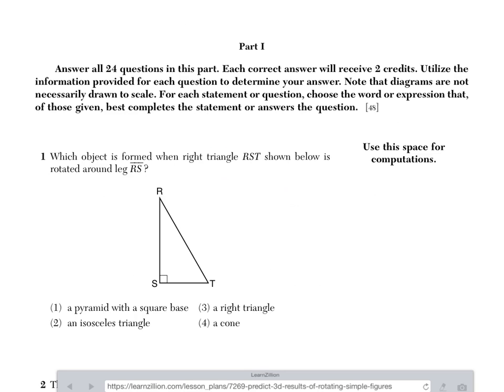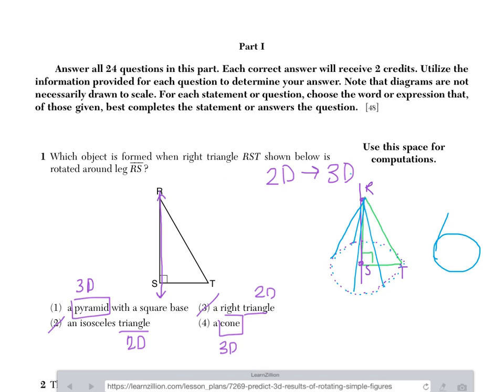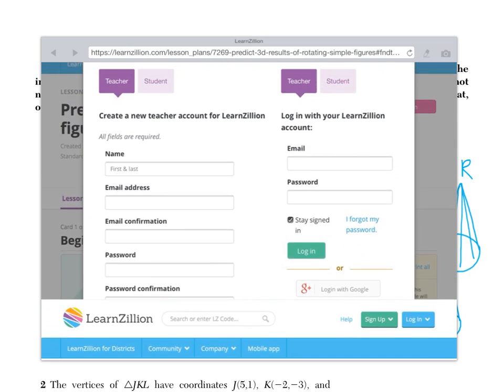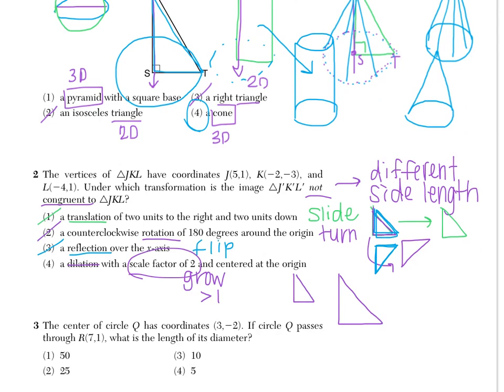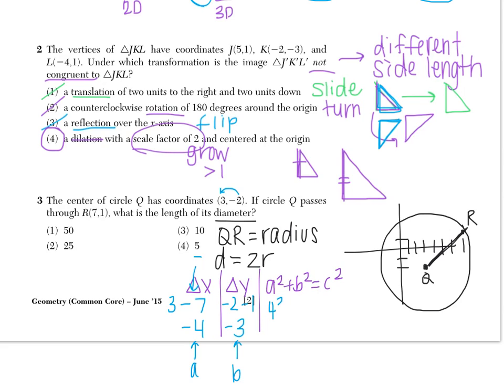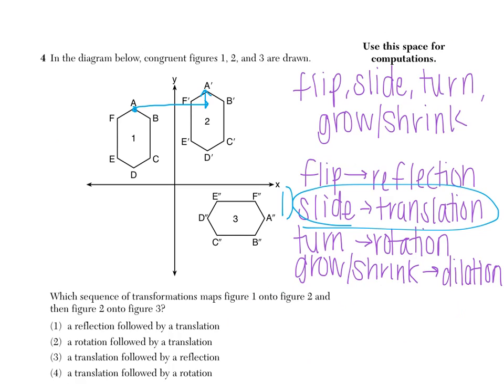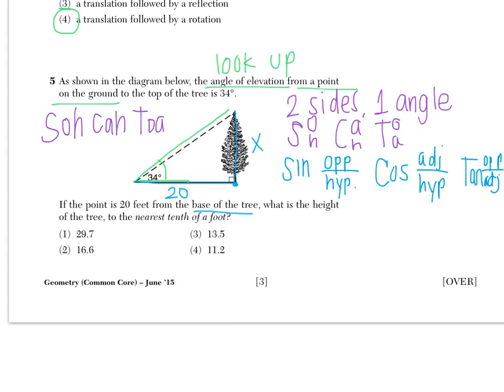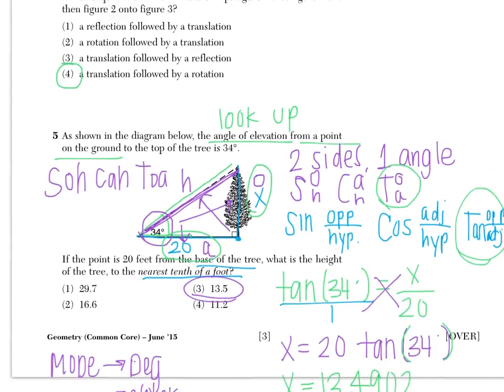CC Geometry Exam #1 [June '15] Questions 1-5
This video will cover the CC Geometry Exam from June 2015, Questions 1 - 5.